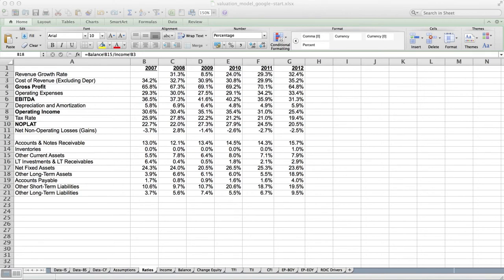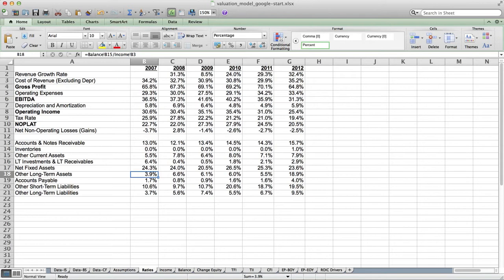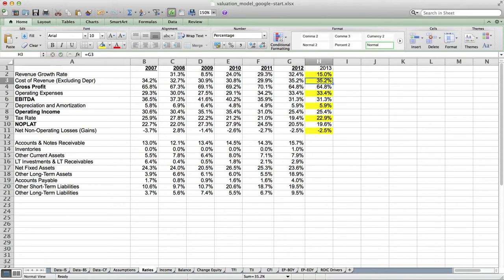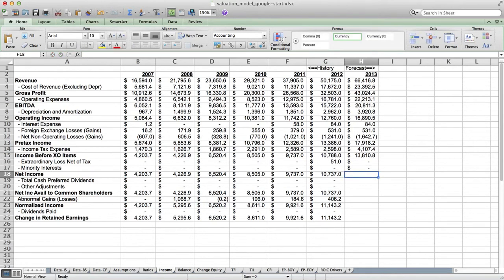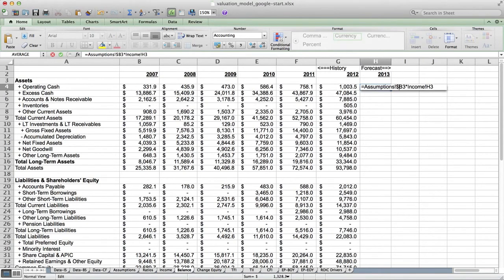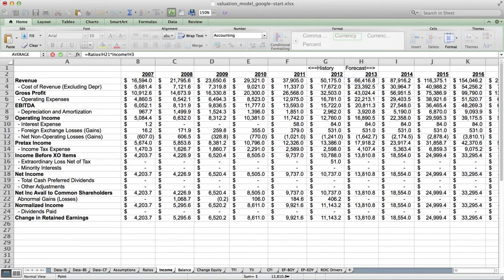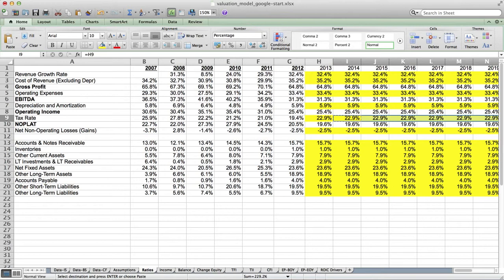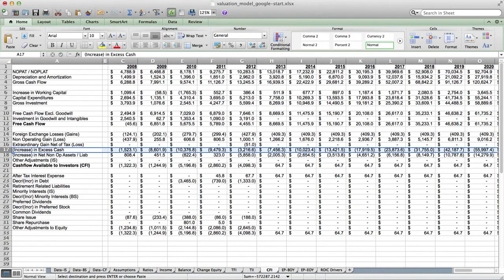Google Valuation Model - Part 2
How to create an 11 year financial statement and economic statement forecast using Google as a case example